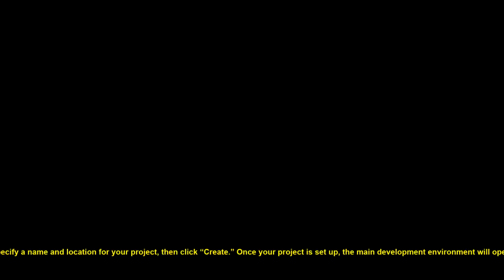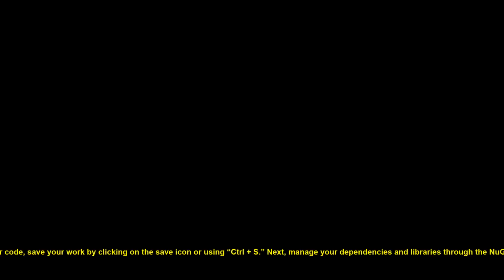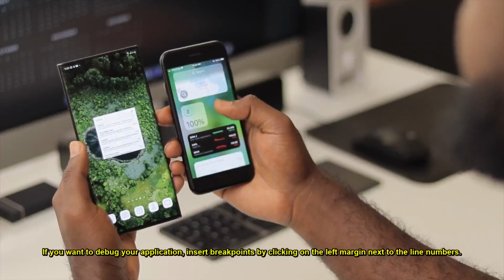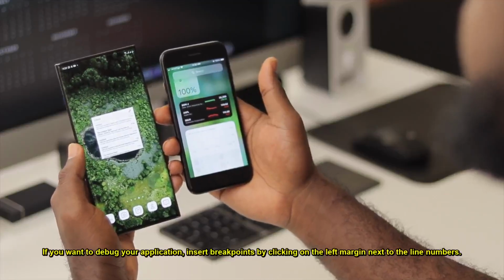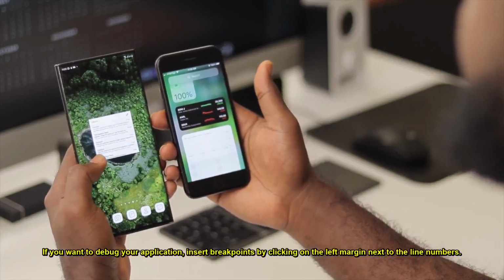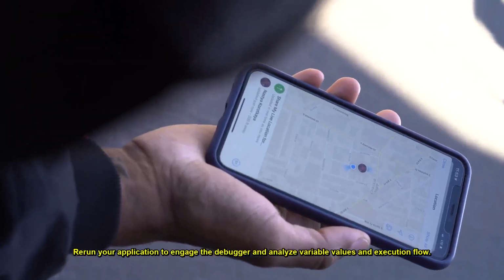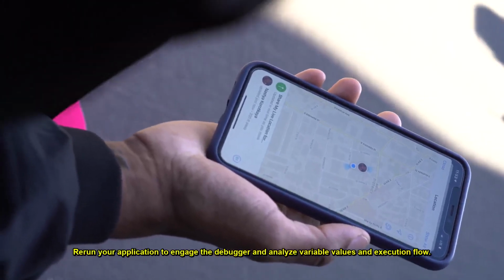How to deploy Microsoft Visual Studio Tutorials - Easy Tutorial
In this easy tutorial, we’ll guide you step-by-step on how to deploy your projects using Microsoft Visual Studio. Whether you're a beginner or an experienced developer, this video will provide you with essential tips and tricks to streamline your deployment process. Learn how to configure your settings, manage your builds, and publish your applications with confidence.